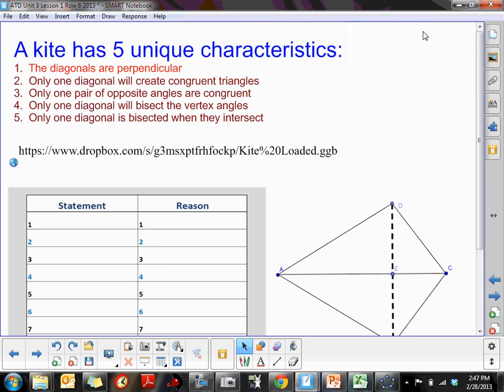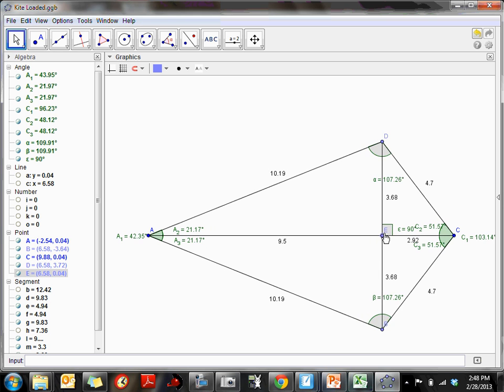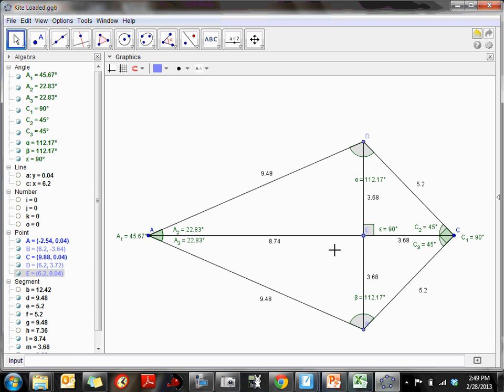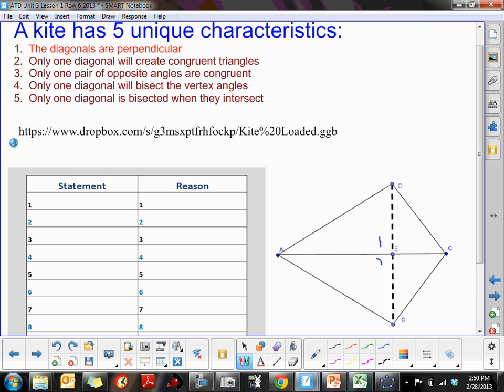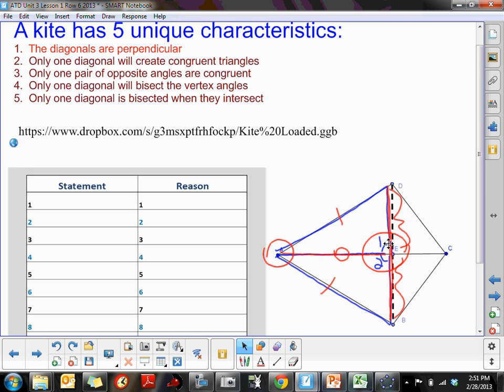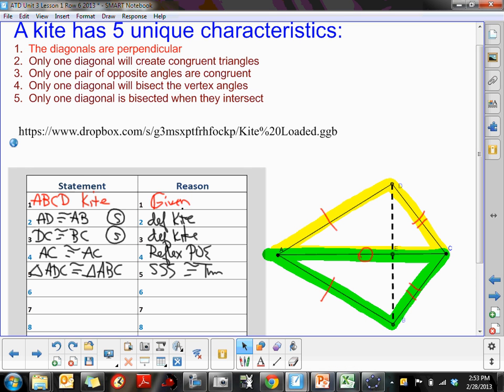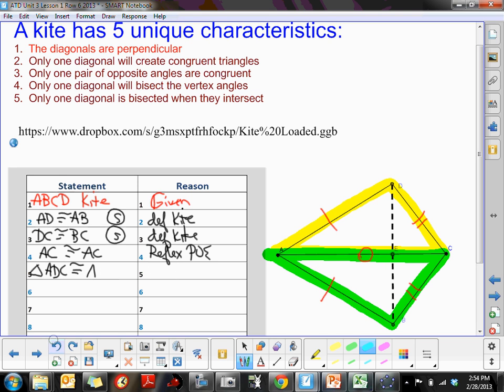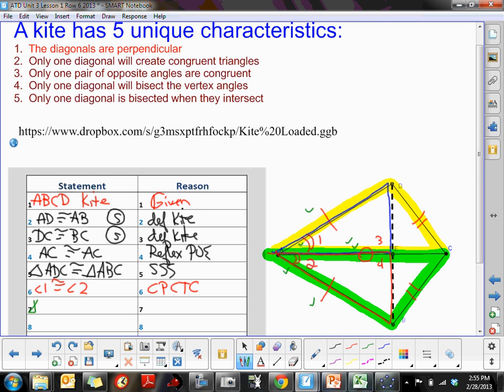ATD Unit 3 Row 6 Pt 9